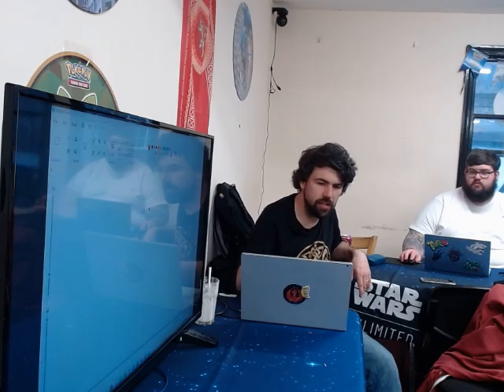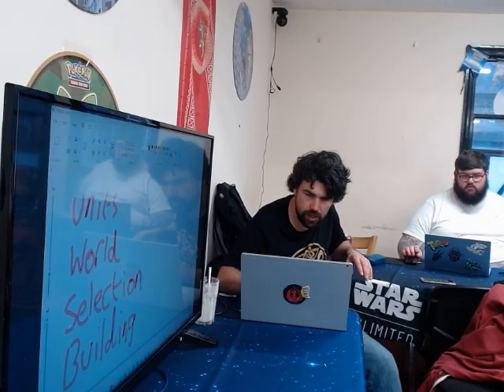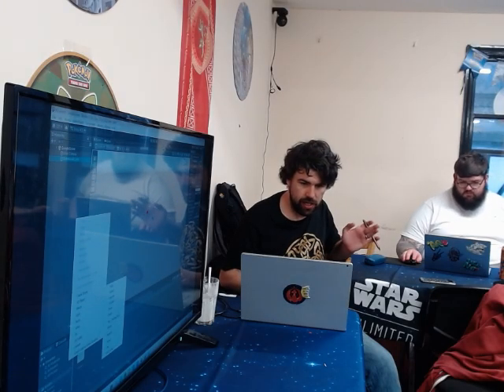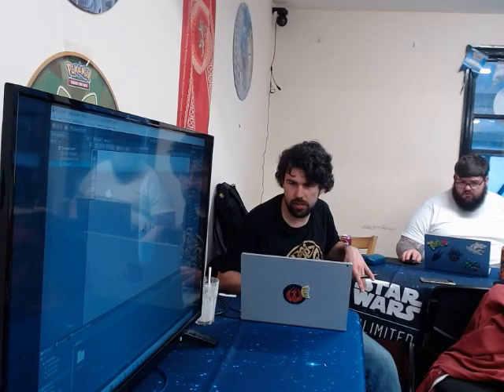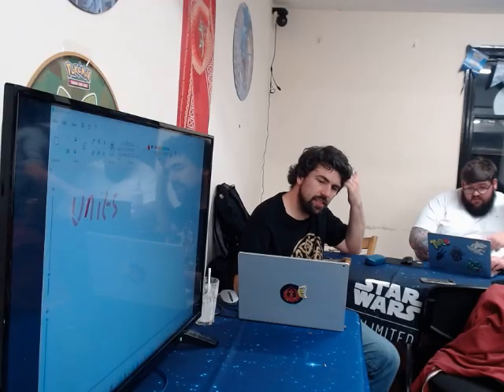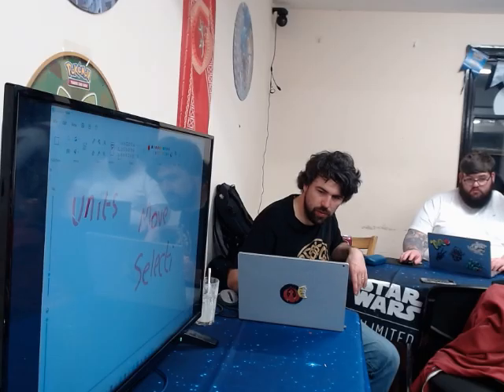Just Make Games: RTS Workshop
Upload of the Workshop on how to make an RTS in Unity and some basic Unity tips.